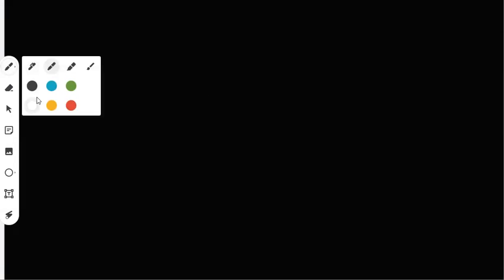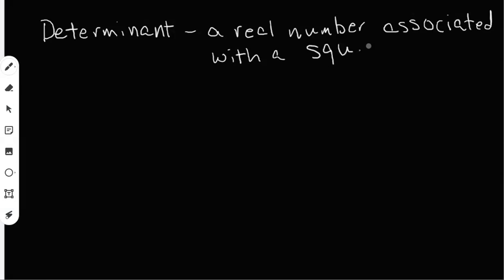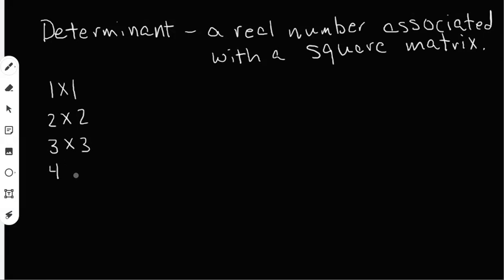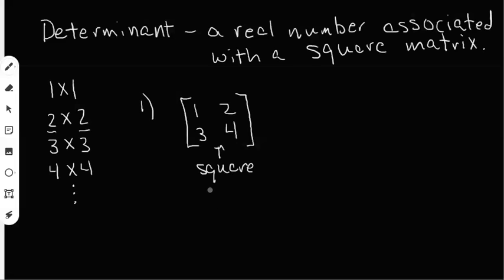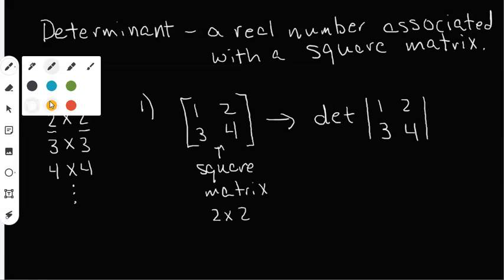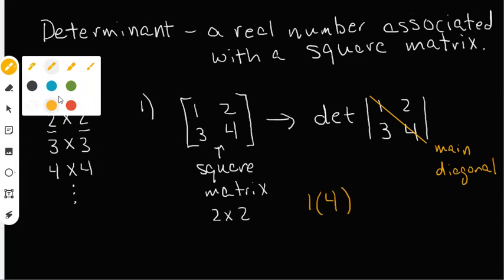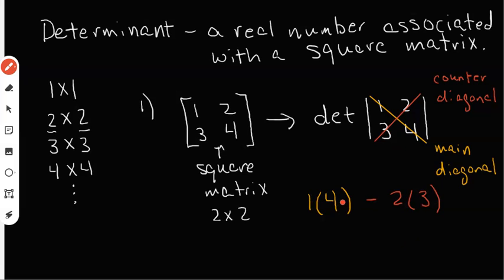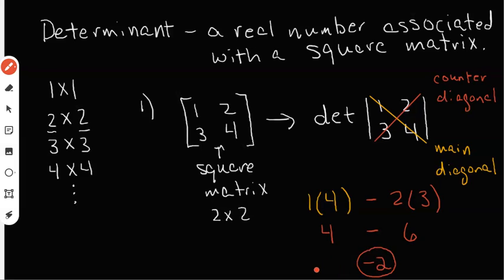Determinant of a 2x2 Matrix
Matrix Theory